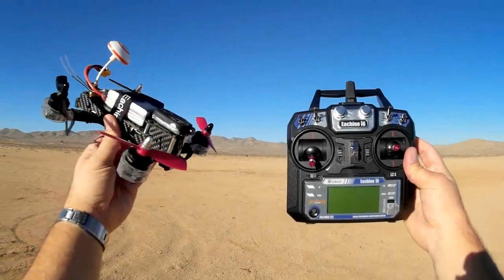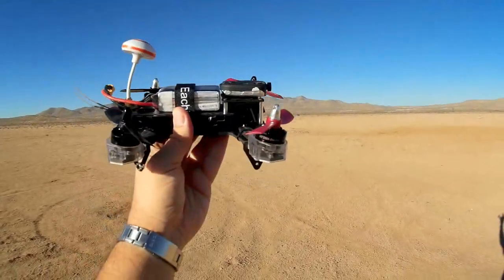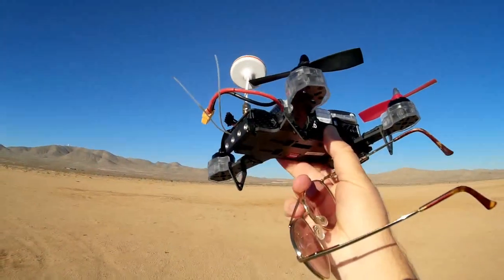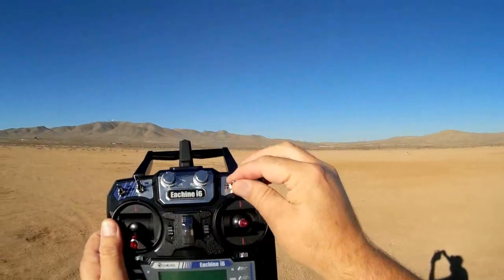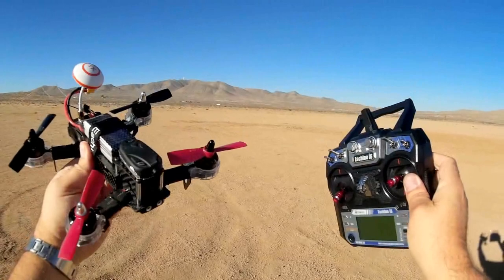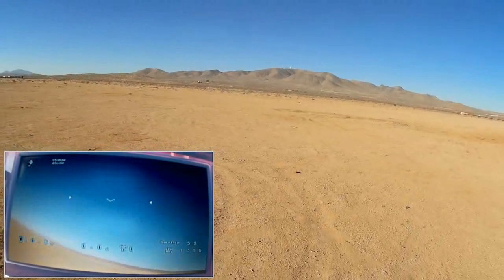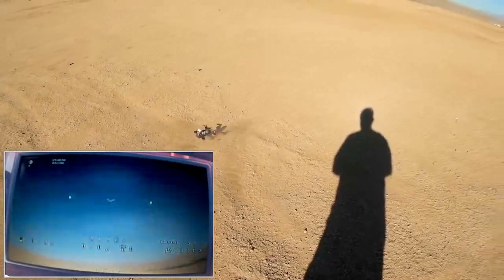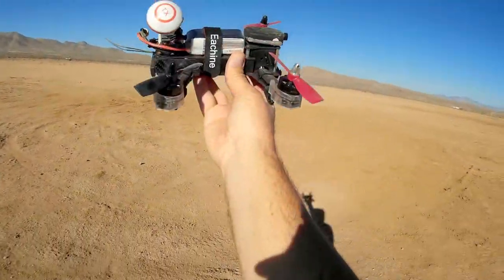Eachine Falcon 210 RTF OSD FPV Racer Drone Flight Test Review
This brightly lit RTF FPV racer includes on screen display (OSD), 40 channel VTX, and 700 TVL camera. Available with your choice of CC3D, Naze32, or SP F3 flight control boards.

Pros
- 5.8 Ghz FPV racer
- On screen display
- 700 TVL camera, 40 channel transmitter (Bands A, B, E, F, and R),  OSD.  End result, very sharp and bright video with digital display of flight control data.
- Strong carbon fiber frame. Should be very crash resistant.
- 20A one shot ESC's
- 2300 Kv motors
- Can use 3S or 4S batteries. But comes with 3S 1500mah.
- Slightly tilted motors and props for forward movement.  Can be detached if desired.
- Very bright and colorful LED's. Should be a great night flier, or look cool in indoor race arenas.
- Transmitter/receiver control range out to about 300 meters.

Cons
- Not really ready to fly.
* Eachine i6 (rebrande Flysky) not set up properly. Requires configuring by user.
* Flight control board not configured for flight out of the box.  Requires configuring with Cleanflight.
* Angle mode very unstable in stock settings.
- Not really much "oomph" (acceleration) out of the box. Might be improved with 4S battery, or triblade props.

Package Contents: 1 x Frame Kit, 1 x PDB, 1 x OSD, 4 x Motor Base, 4 x 2204 Motor, 4 x 20A ESC, 1 x Flight Controller, 8 x Propeller, 1 x Power Connector, 4 x LED, 1 x 3S Battery, 1 x B3 Charger, 1 x Camera, 1 x Camera Mount, 1 x VTX, 1 x Antenna, 1 x Eachine i6 Transmitter

MUSIC LICENSE
"Awel" by stefsax